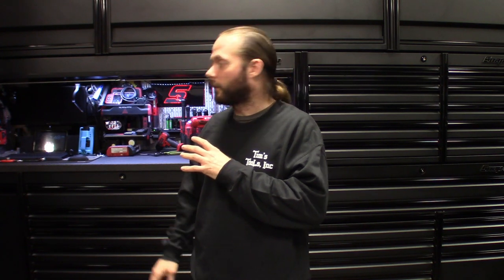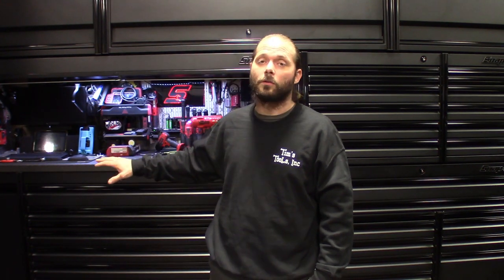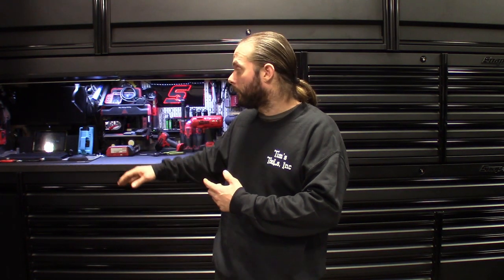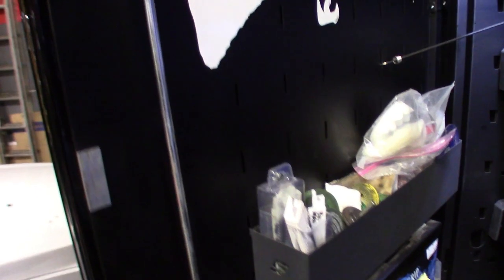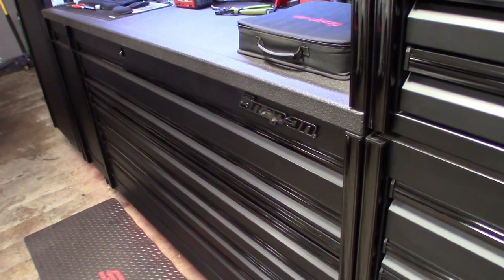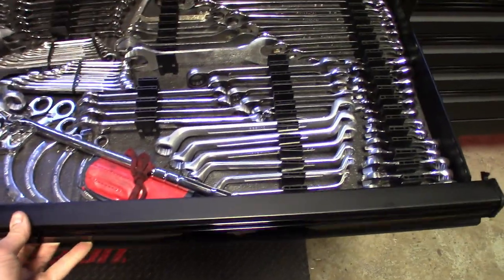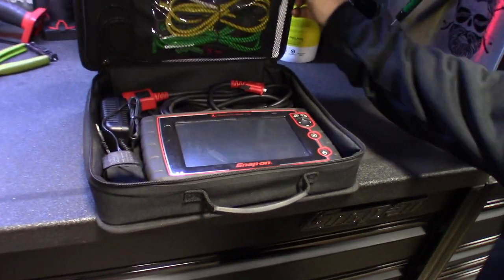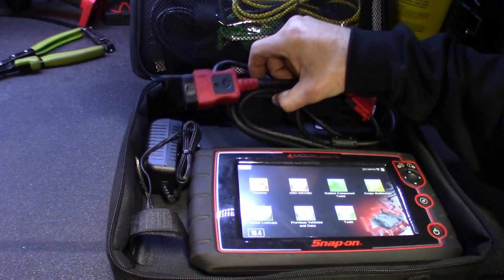5 Reasons I hate My EPIQ Toolbox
Just a few things I hate about owning snap on epiq toolbox.
 Although there is pros and cons and my reasons may not be the same as someone else's who owns one.
What to get some info out there for people looking to maybe purchase one.

Let me know if I should do a 5 reasons I love this toolbox.

Thank you all for the 10k and growing.